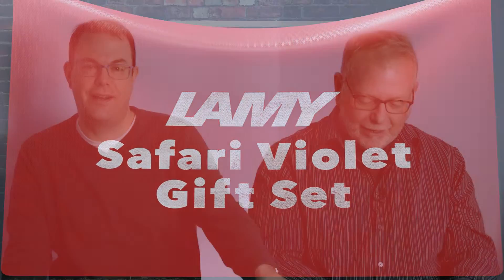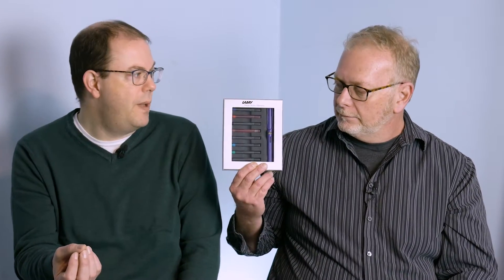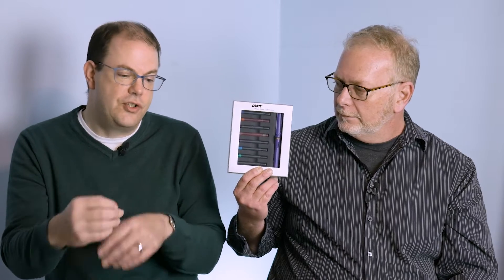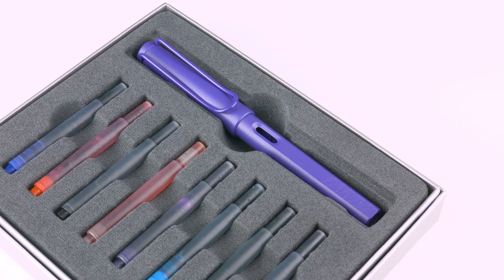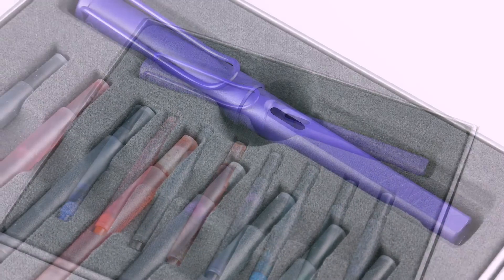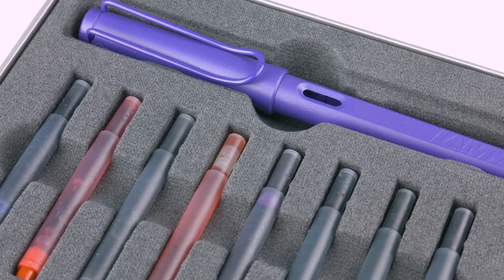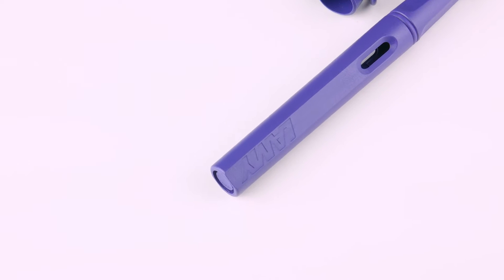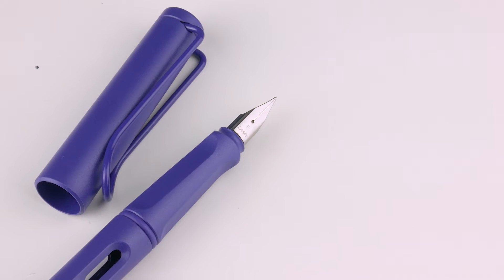LAMY Safari Violet Gift Set! (Podcast Excerpt)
Brian and Eric discuss the LAMY Safari Violet Gift Set!